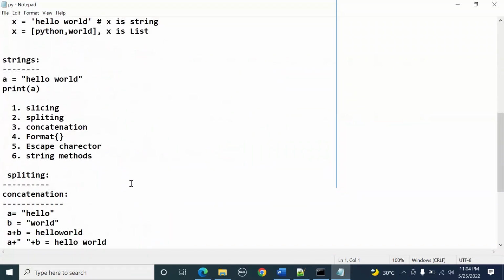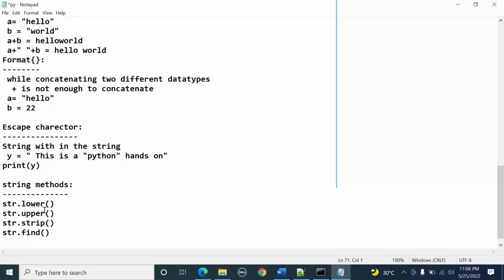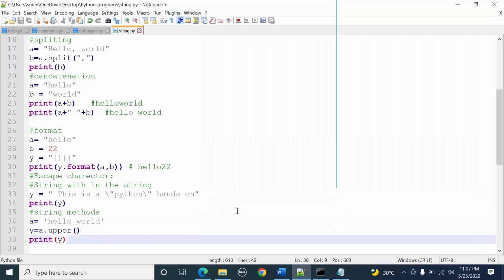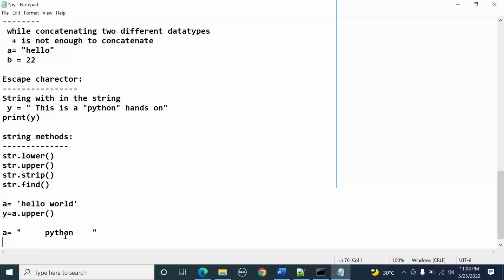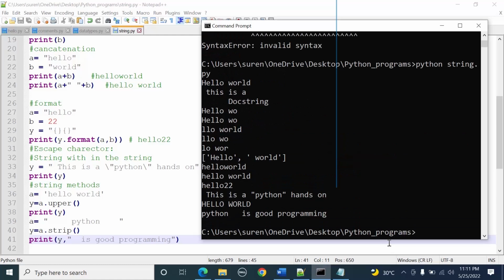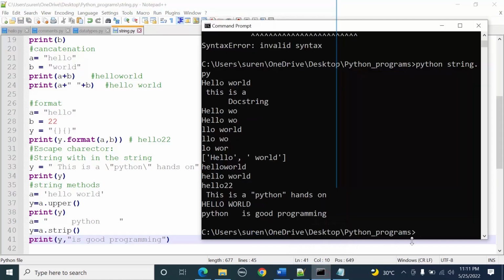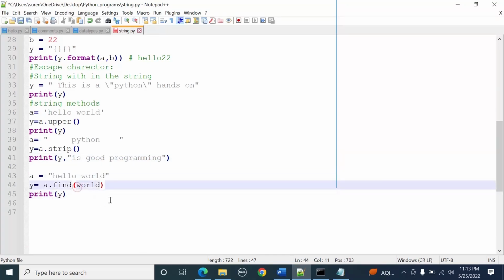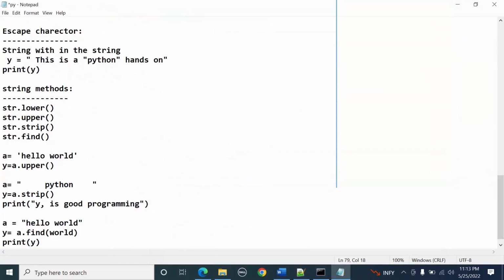#8 String Methods in Python (With Examples) | Python Tutorial For Beginners | TekSlate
Learn Python programming tutorial for beginners. This video covers string methods in Python with examples to understand. Master Python language step-by-step and build your programming foundation.

✅ What is String Methods in Python?

Python provides a rich set of built-in methods to manipulate strings. These methods allow you to perform various operations on strings, such as modifying, searching, and formatting text.

✅ What are some String operations in Python?

len(string): Returns the length of the string.
string.upper(): Converts the string to uppercase.
string.lower(): Converts the string to lowercase.
string.capitalize(): Capitalizes the first character of the string.
string.title(): Capitalizes the first character of each word in the string.
string.strip(): Removes leading and trailing whitespace.
string.lstrip(): Removes leading whitespace.
string.rstrip(): Removes trailing whitespace.
string.find(substring): Returns the index of the first occurrence of the substring.
string.index(substring): Similar to find(), but raises a ValueError if the substring is not found.

✅ Why Learn Python String Methods?

Understanding string methods will help you process text data efficiently, a skill that’s essential for data analysis, web development, and general Python programming.

🟢 About TekSlate's Python Training:

TekSlate’s Python training allows you to learn Python programming and develop programs to perform different logical and mathematical operations. It also teaches you how to use Python concepts and libraries in different fields like cloud computing, data science, data analytics, etc.

✅ Skills Covered:
Strings & Operators
Variables & LOOPS
Sequence or Collections
Lists & Tuples
NumPy
Matplotlib
Pandas
SciPy